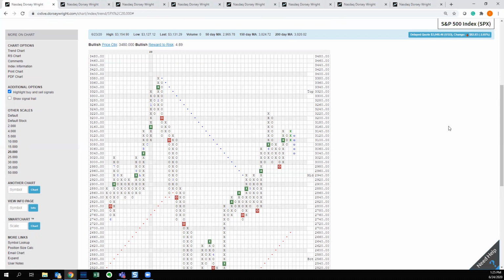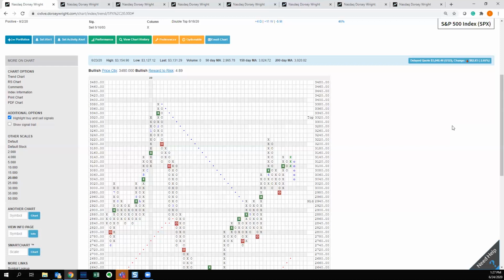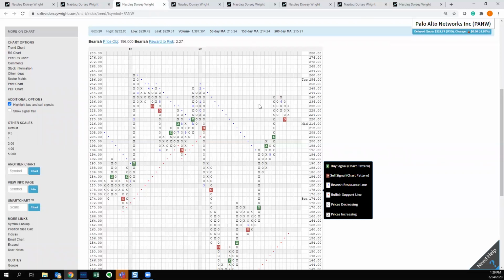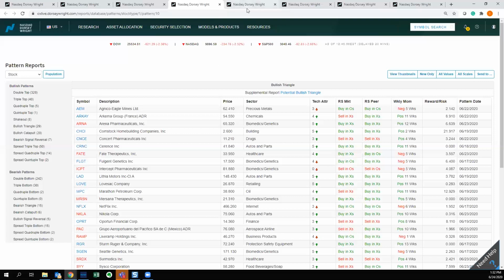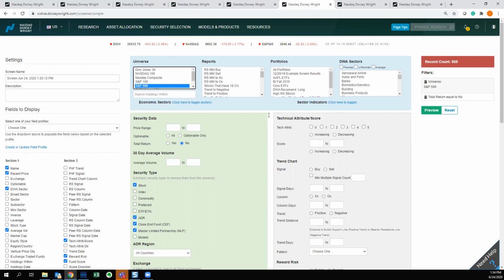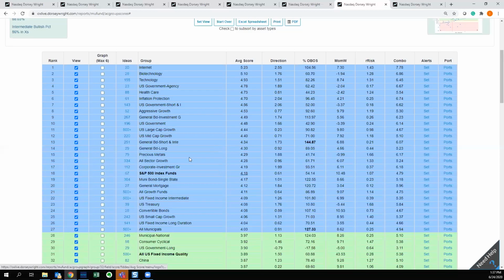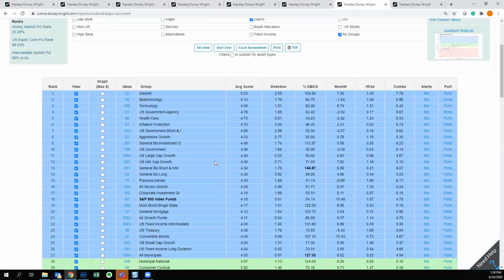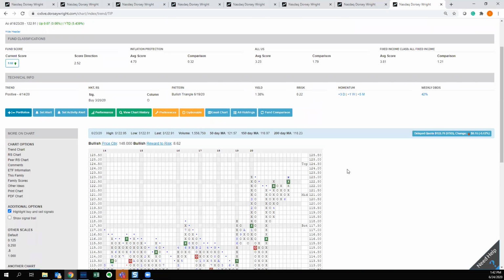Breaking Down Breakouts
Eric and Ian discuss emerging chart patterns across the domestic equity landscape and comment on major index technicals. The webinar was recorded on the Nasdaq Dorsey Wright Research Platform (linked below).